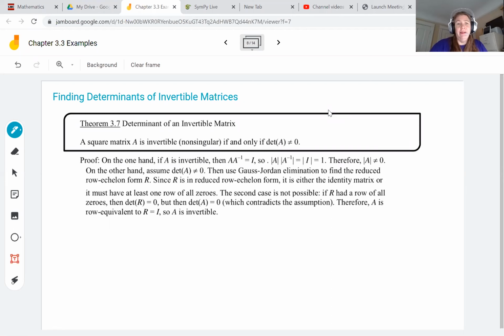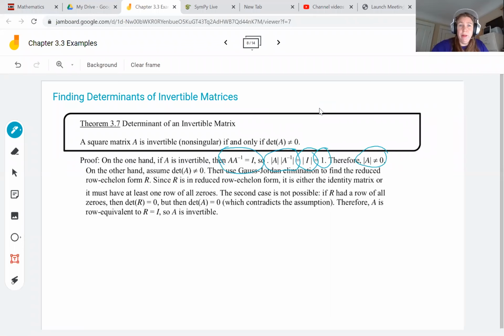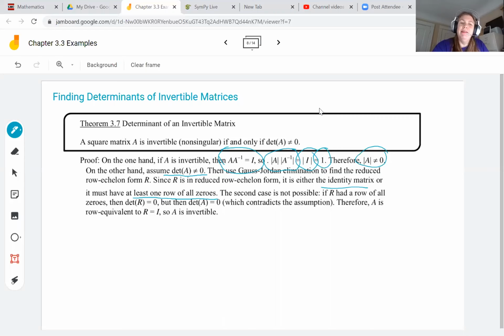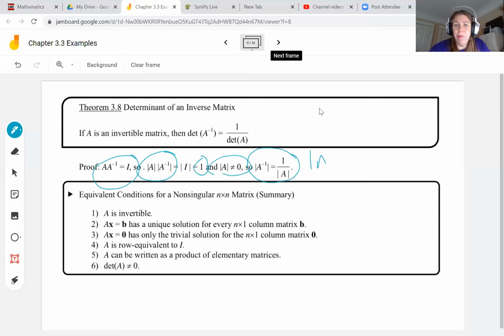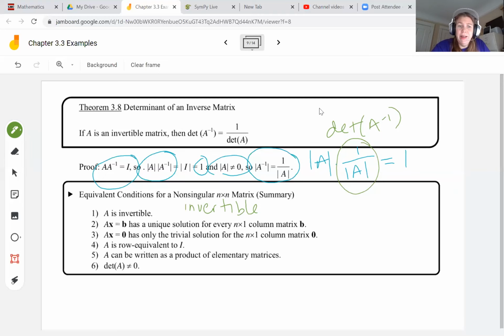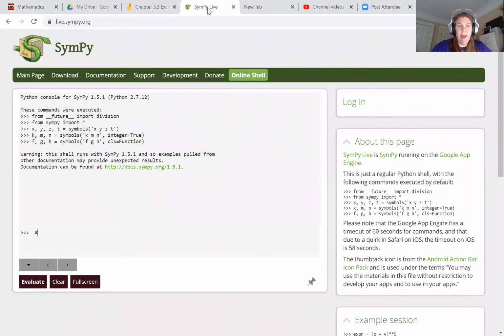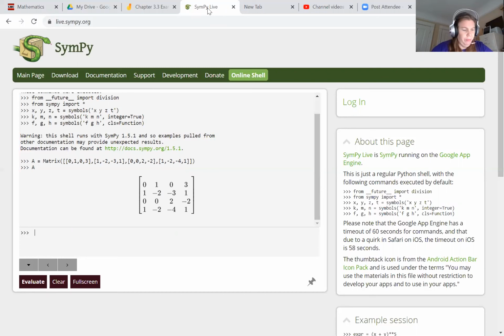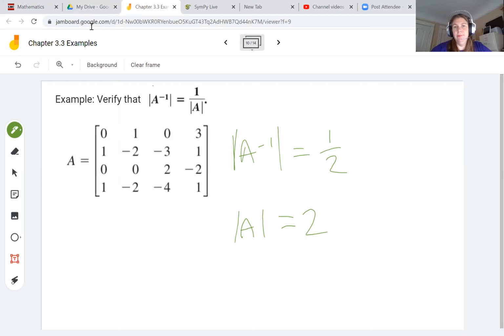Math 250 Finding Determinants of Invertible Matrices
In this video, we show the proof of the theorem for the determinant of an invertible matrix and work an example.